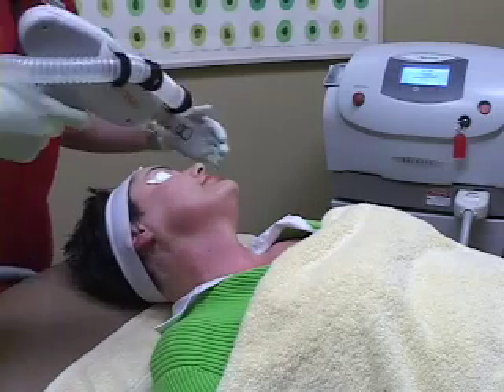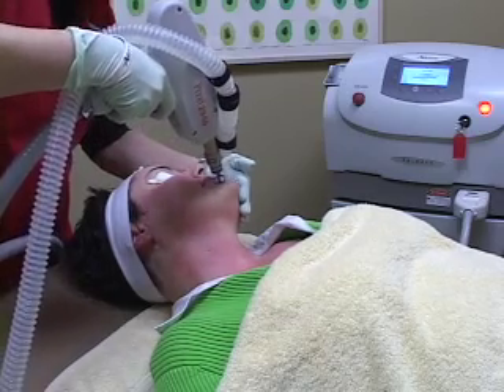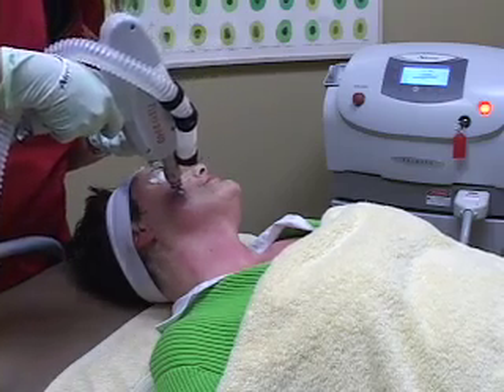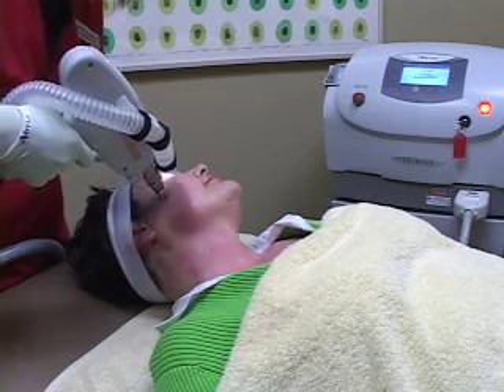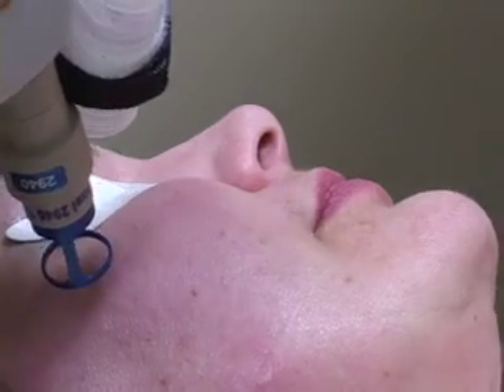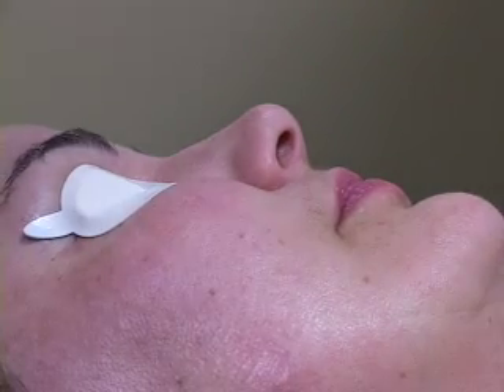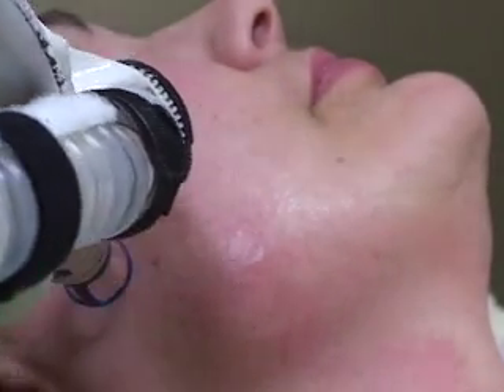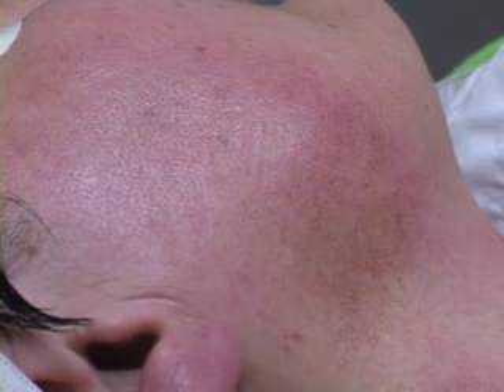PLASTIC SURGERY UPDATE: PIXEL MICROFRACTIONATED LASER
Pixel Microfractionated Laser- Dallas facial plastic surgeon, Dr. Sam Lam narrates a procedure video on Pixel therapy for facial rejuvenation.

The Pixel technology is truly a breakthrough in skin rejuvenation providing the benefits of a deeper skin therapy with only limited downtime.  You can wear makeup the following day to camouflage areas that may still appear darker for a few days.  Pixel creates micro-levels of skin injury using a preprogrammed Erbium laser that passes through a patented micro-optics lens.  This system of delivery permits computer-controlled micro-laser punctures in the skin to effect skin tightening through collagen remodeling and improvement in texture and tone without significant downtime.  These micro-punctures go virtually undetectable to the naked eye.  Unlike the Fraxel, there is no need for blue-dye application or the discomfort associated with treatment.  After a series of sessions (depending on the level of sun damage but typically three), you will see that your skin is significantly smoother, tighter, and firmer.  The Pixel can be easily combined with other no-downtime laser and light therapies depending on what your skin problems are, with a customized program designed just for you.